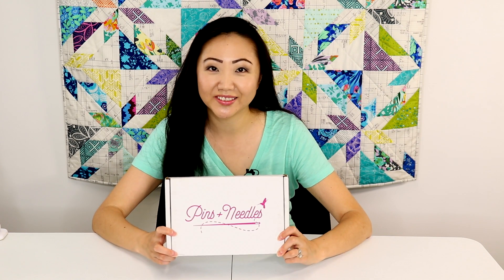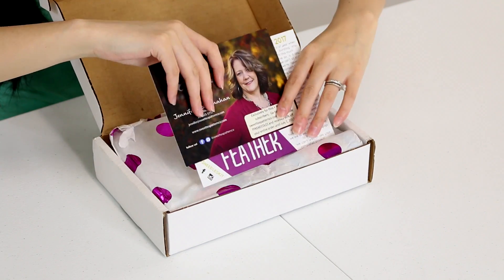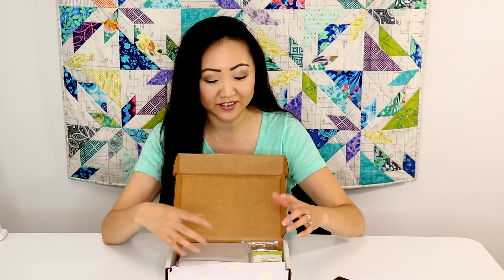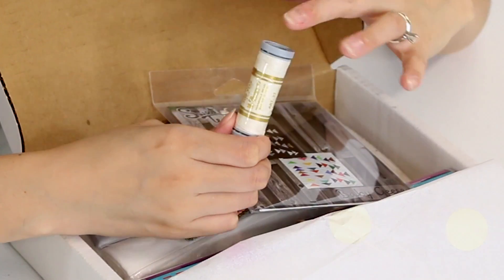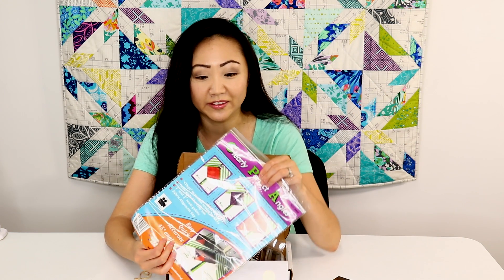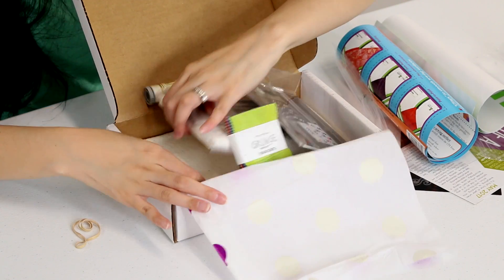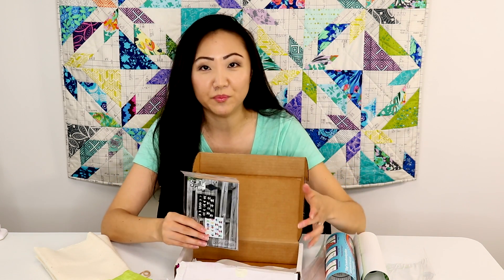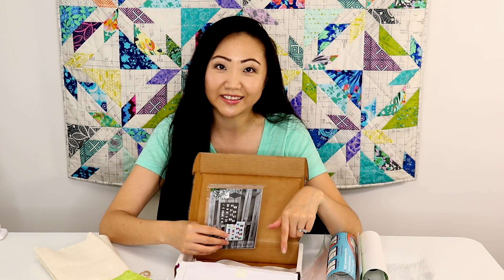PINS + NEEDLES SEWING KITS | Subscription Box Unboxing + Review | SEWING REPORT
Pins + Needles Kits are monthly sewing / quilting projects complete with a pattern, fabric, thread and any notion to match— we're unboxing the May 2017 subscription box.

Baby Geese Mini Quilt [May 2017 subscription box]
$29.95 + shipping

KIT INCLUDES:
Baby Geese Pattern by Sweet Tea Pattern Co.
3/4 yd. Moda Bella Solid (WHITE)
1/4 yd. Moda Bella Solid (ASSORTED COLORS)
Moda Grunge Mini Charm Pack
Presencia Thread-Silvery White
Clearly Perfect Angles
Batting

About Pins + Needles Kits - Easy Sewing Projects! Delivered to your door
Monthly sewing projects complete with a pattern, fabric, thread and any notion to match.
Do you have a sewist in your life?  They would be so excited to receive a gift subscription.  Everything is in the box to make that month's project.

MY SEWING MACHINES:

Sewing Report is teaming up with Pink Castle Fabrics to bring you a special series of videos all about coverstitch machines.

You will get a $50 gift card for accessories to get you started. ***Most models included, but please check with PCF as some special package deals are excluded from this offer***